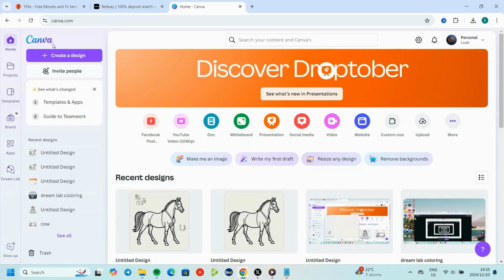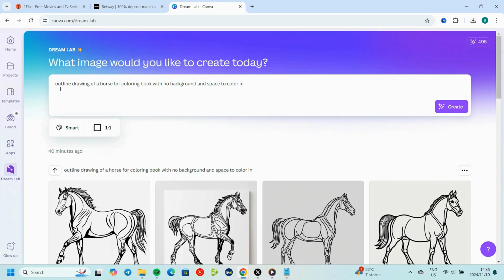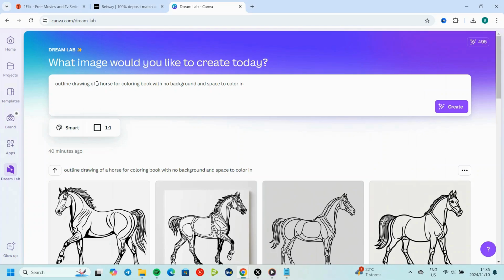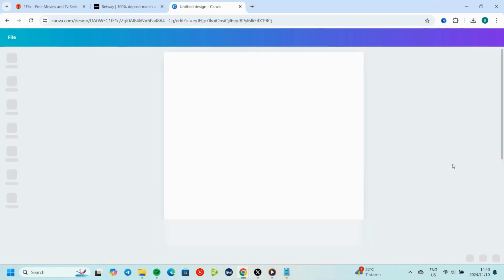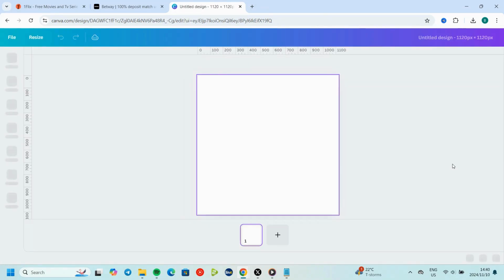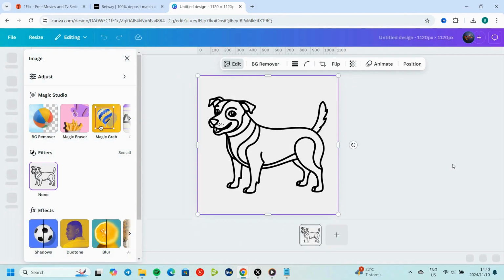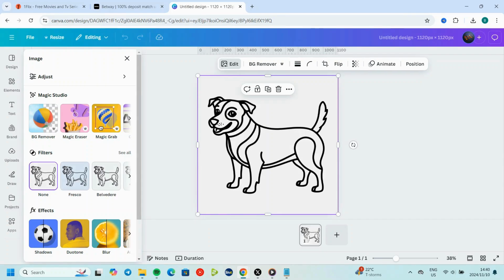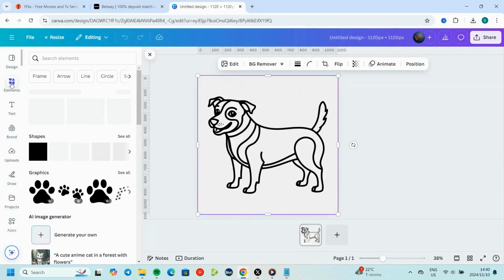Canva's Dream Lab | Get PRO designs in a minute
Discover the secret to creating professional coloring book pages with Canva's Dream Lab!

In this tutorial, you'll learn how to unlock the full potential of Canva's innovative design tool and produce professional-looking coloring book pages that will impress anyone.

From using the relevant prompts, to choosing the perfect filter and size so that you get satisfactory results and then editing before downloading, we'll cover it all.
You can immediately download Dream Lab's four AI generated images or you can edit them first right inside Canva before downloading by adding mesmerizing elements and make your coloring pages look professional.
This AI is really also excellent to use to create book covers that will pop in order to attract customers and boost your business.

One can also use it when children's birthday parties coloring activities.

Whether you're a seasoned artist or a beginner, this video will show you how to create perfect coloring book pages that will delight both kids and adults. Get ready to unleash your creativity and take your coloring book game to the next level with Canva's Dream Lab!

vidIQ is a powerful tool to grow your YouTube channel by optimizing your content strategy. It offers keyword research to find trending topics, tag suggestions for better discoverability, and analytics to track performance. vidIQ also provides insights on competitor channels and AI-powered tools for title and description suggestions.